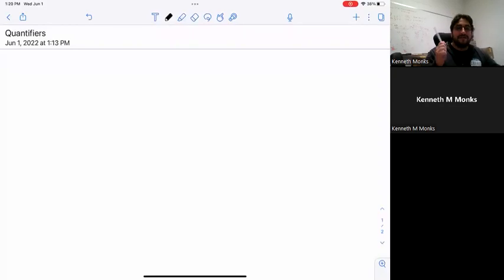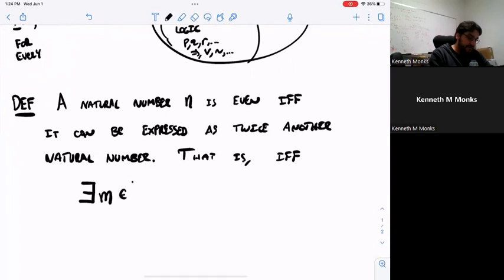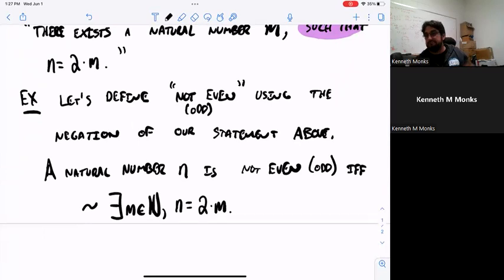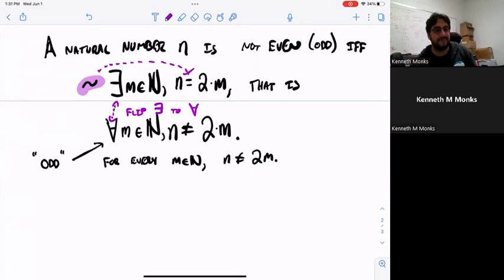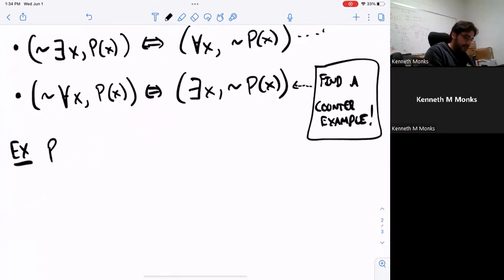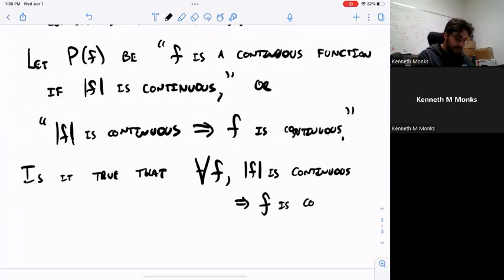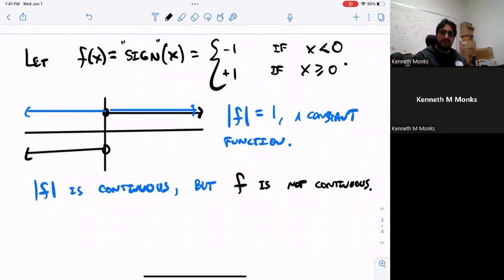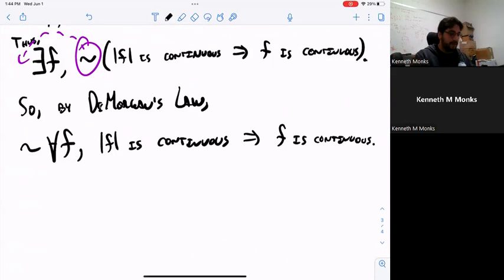Quantifiers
Hey so did you hear about the first responder who really wanted to stay forever in the land of propositional logic?  He was a quanti-fire-fighter.